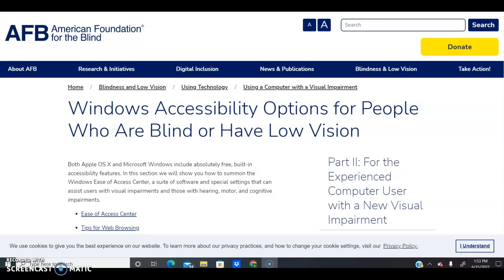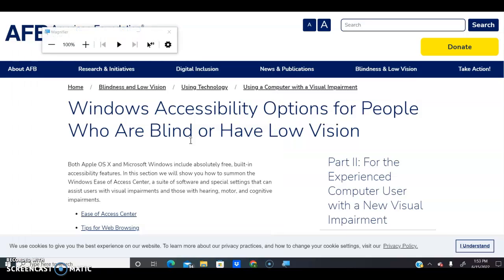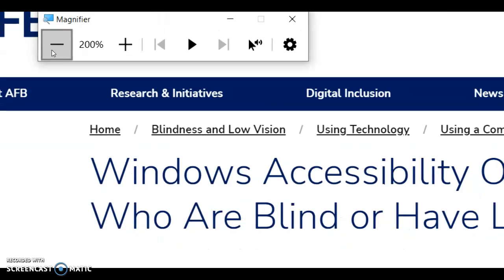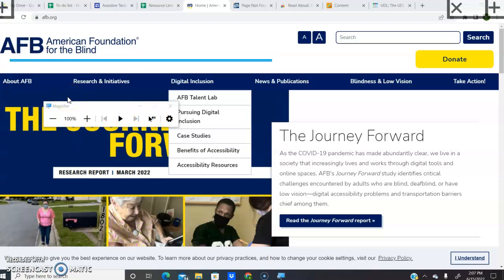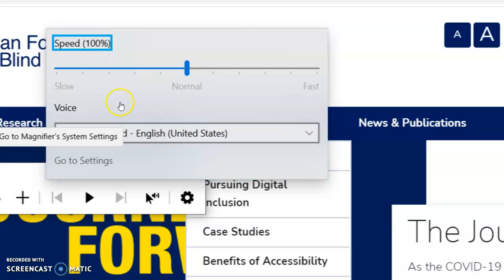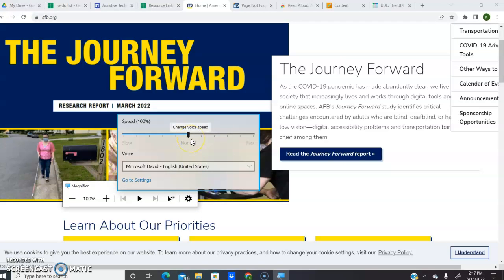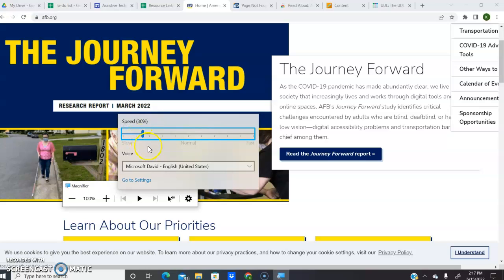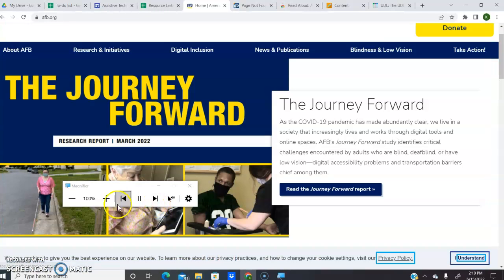Microsoft Magnifier and Narrator